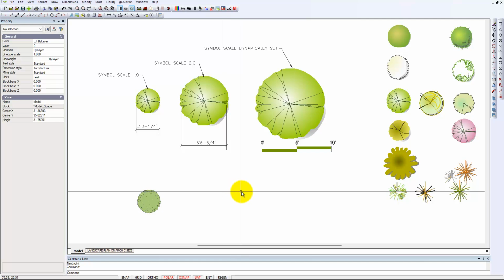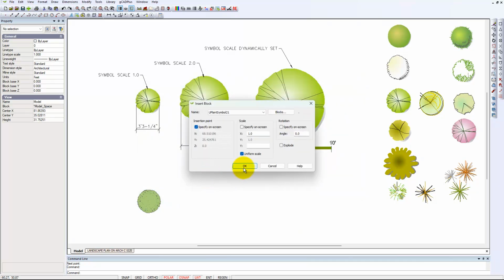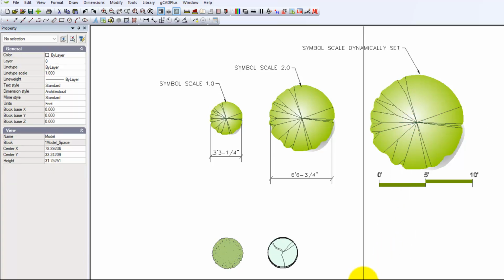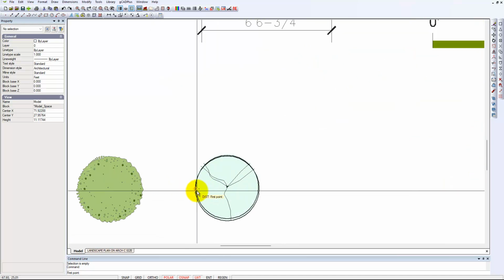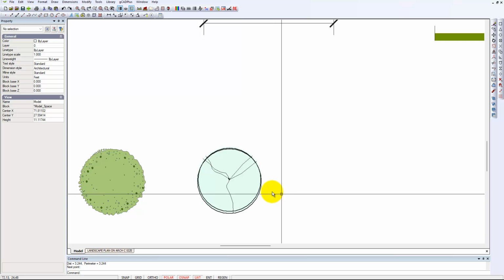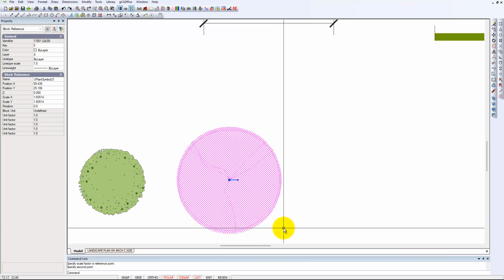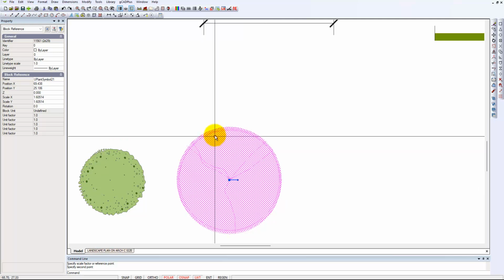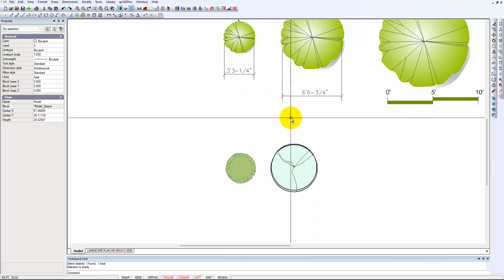Scaling symbols in landscape design work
We have had a query from a gCADPlus user in the USA. He would like some guidance on scaling symbols within a design.